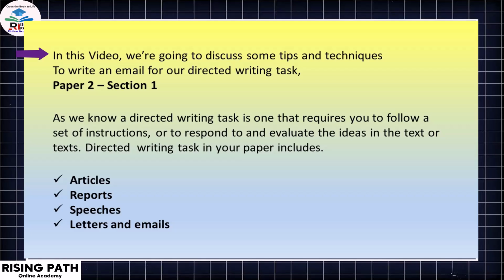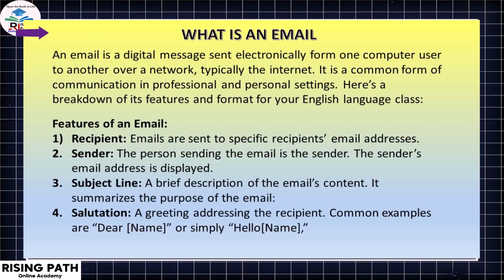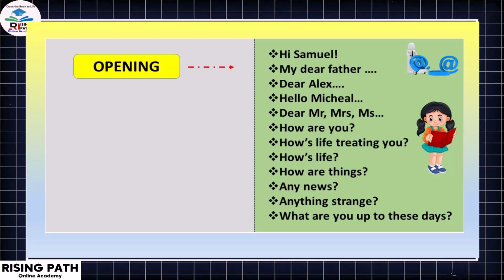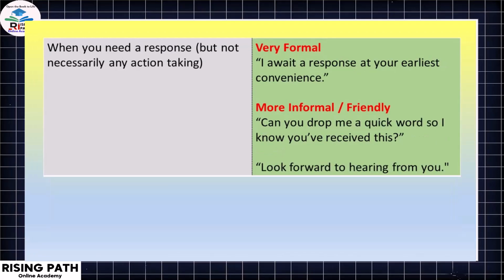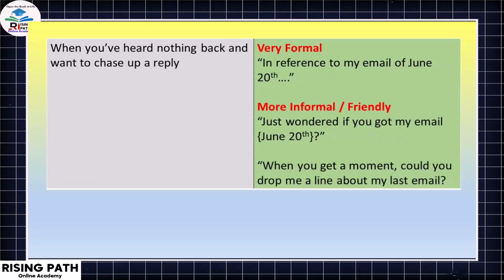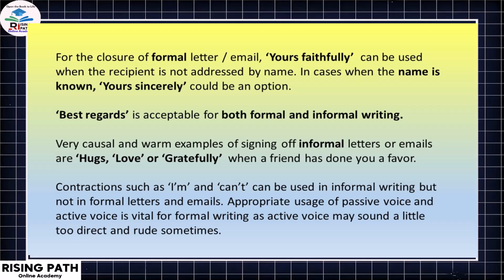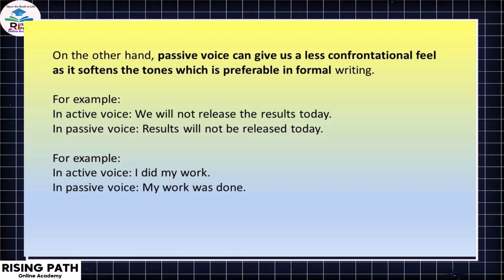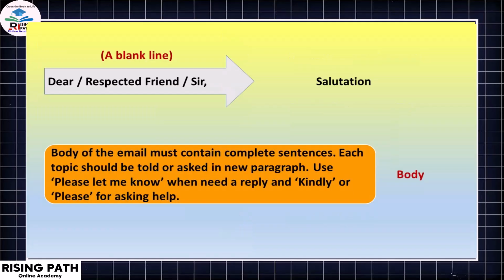O Levels English Email Writing |Improve your English